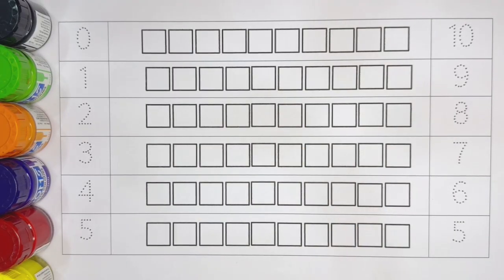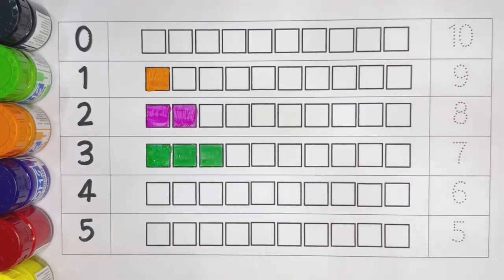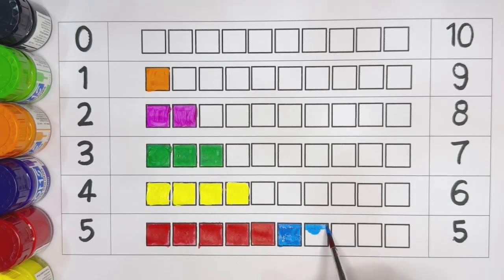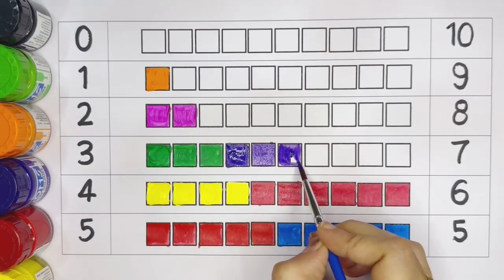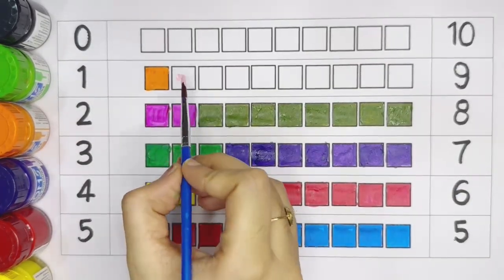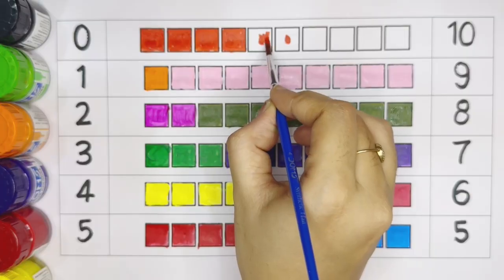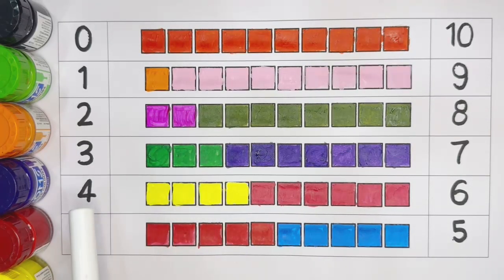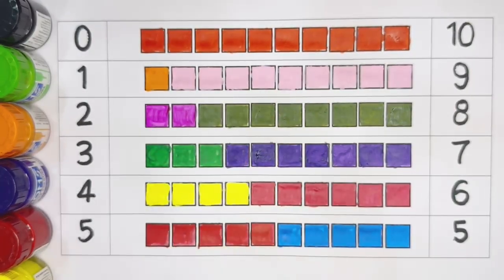0 to 10 Counting | Easy Tracing & Coloring 🔢| बच्चों को सिखाएं Numbers Fun Way | Learn With IZSHA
0 to 10 Counting | Easy Tracing & Coloring 🔢| बच्चों को सिखाएं Numbers Fun Way | Learn With IZSHA

Welcome to Learn With IZSHA 💫
Is video mein हम बच्चों को 0 से 10 तक Counting सिखाने वाले हैं, आसान tracing ✍️ और मज़ेदार coloring 🎨 के ज़रिए!
Ye video specially बनी है 2–6 years kids ke liye jo numbers सीखना शुरू करते हैं.
Parents agar aap चाहते हैं कि आपका बच्चा learning se pyaar करे ❤️, toh ye video best hai!

👉 What’s inside this video:
✔️ 0–10 Number Tracing
✔️ Colorful counting boxes
✔️ Fun hand painting activity
✔️ Eye-hand coordination improve
✔️ Preschool & Nursery level learning

📌 Parents Note: “Har छोटी सीख एक बड़ा future बनाती है. Aaj ka ek step, kal ki smart thinking!” 👨‍👩‍👧✨
Let your kids learn with colors, smile 😊 and confidence 💪

📍 Watch till the end — बच्चों की concentration aur interest बढ़ाने के लिए full activity देखें!

0 to 10 counting
0 to 10 tracing and coloring
kids numbers learning
learn with izsha counting
preschool math activity
counting for kids
tracing numbers for toddlers
how to teach counting
nursery number practice
kids learning video
0  से 10 गिनती
गिनती सीखें बच्चे
number coloring activity
learn numbers with colors
easy counting method